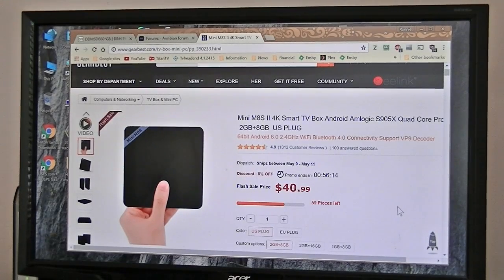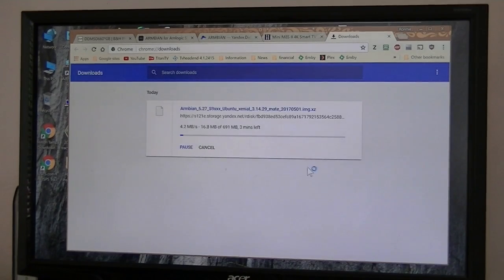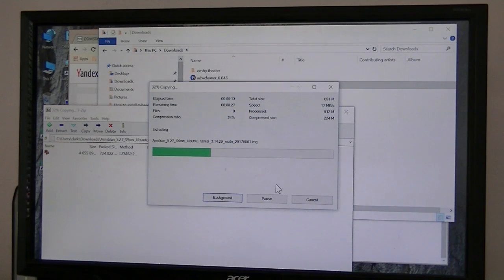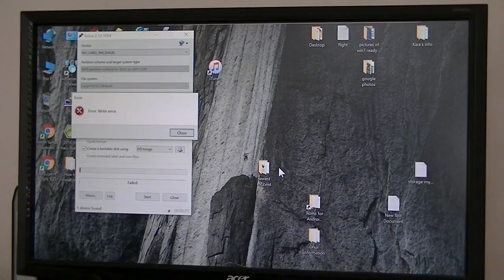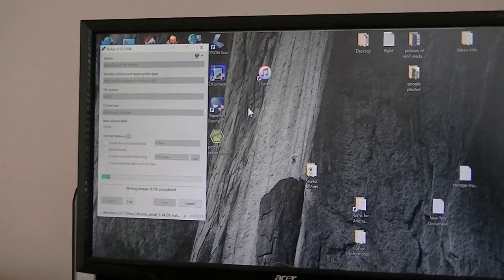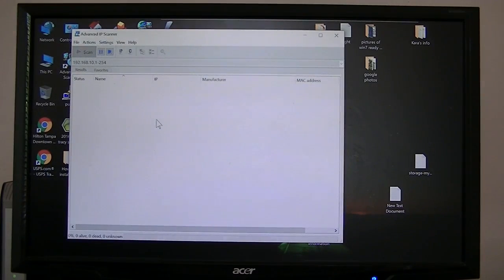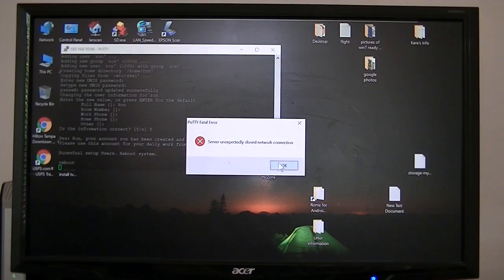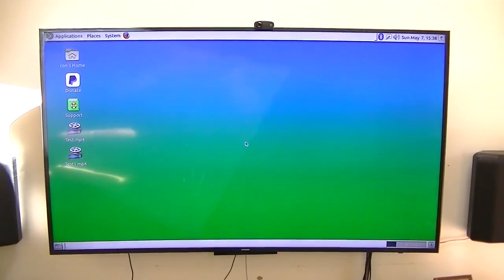How to install Ubuntu onto $40 Android box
Tutorial on how to install Ubuntu onto and inexpensive Android TV box.  By running Ubuntu on this box, you can use it as a Linux computer or Plex, Emby and tvheadend servers.

Easy even for an old man like me.